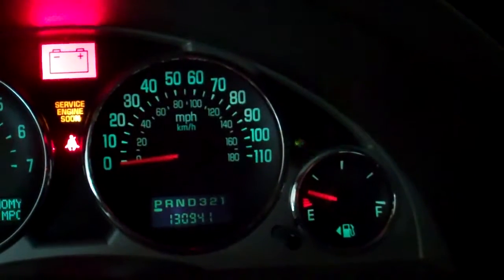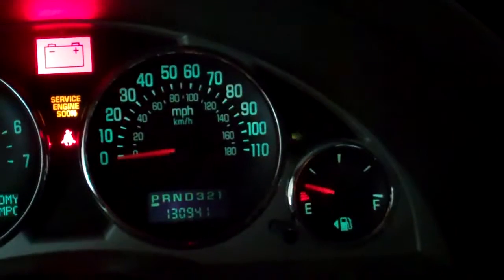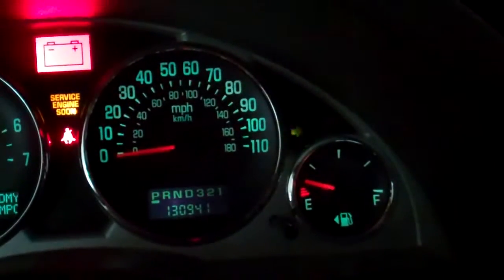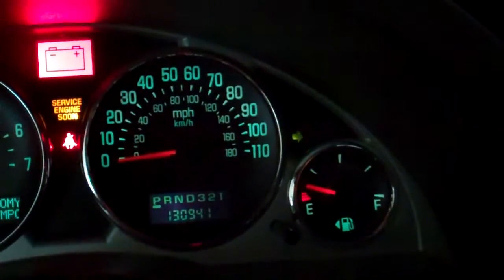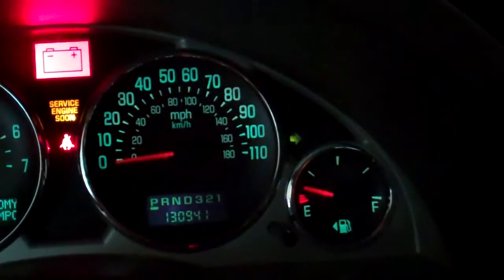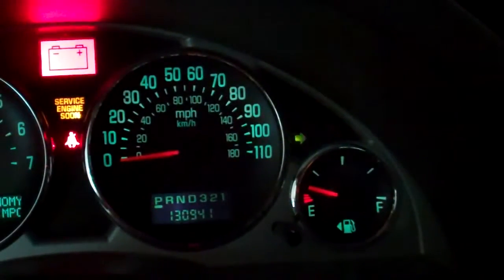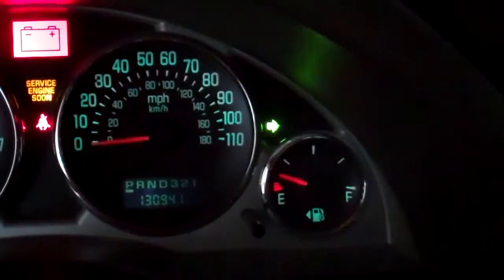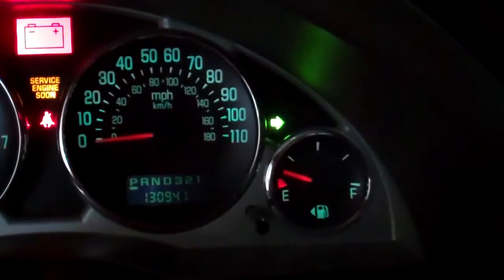Bad Blinker Vlog 46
Any other car tips please post below.